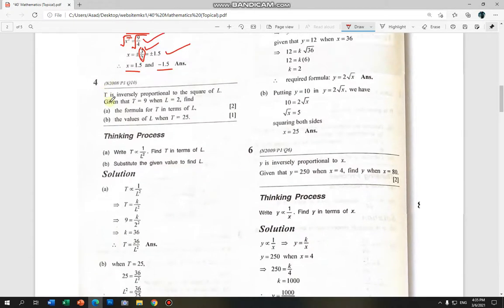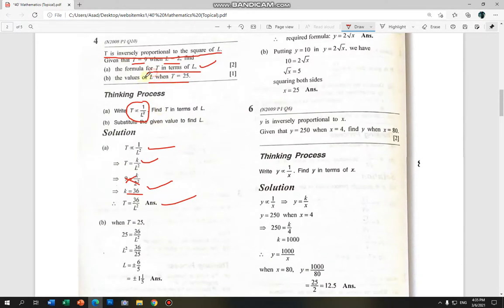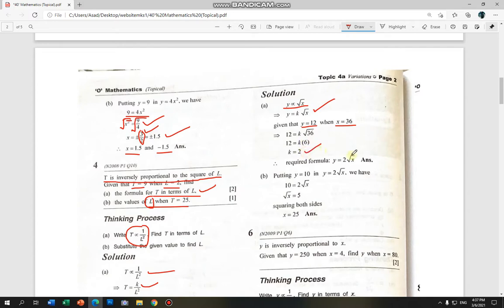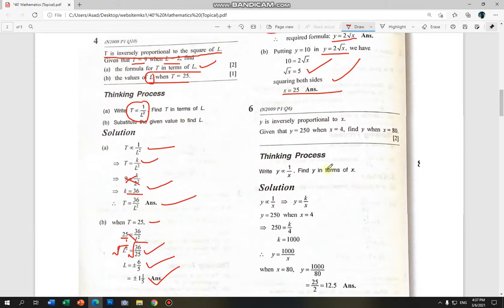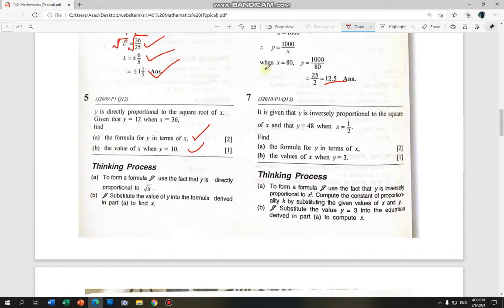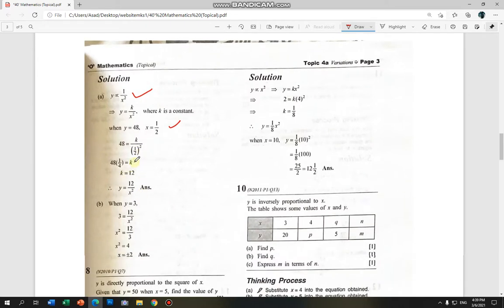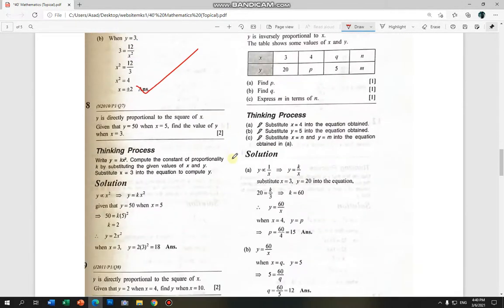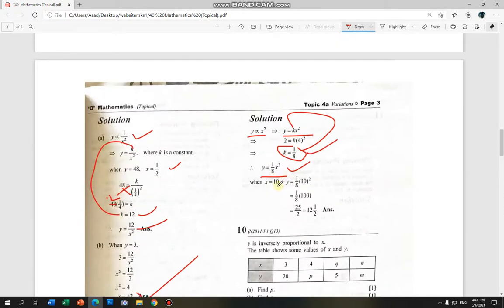Question Direct and invers eProportion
Topical levels Mathematics